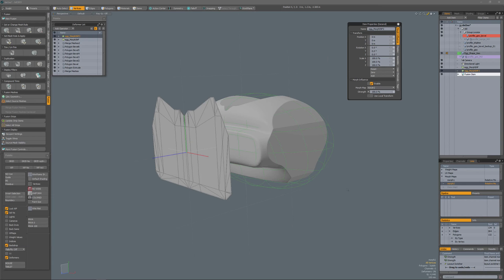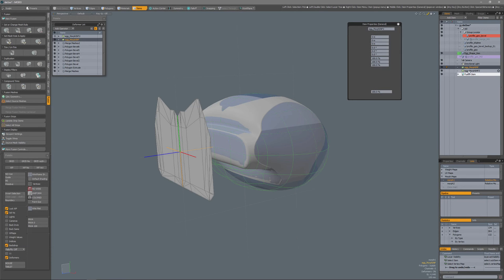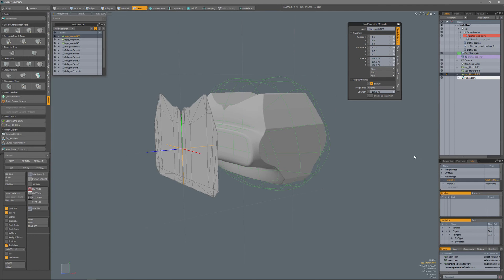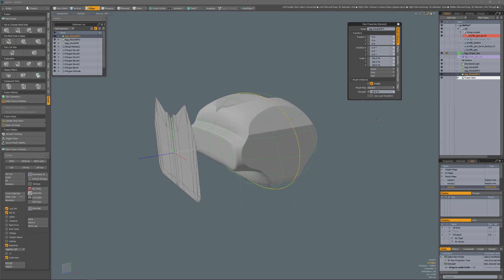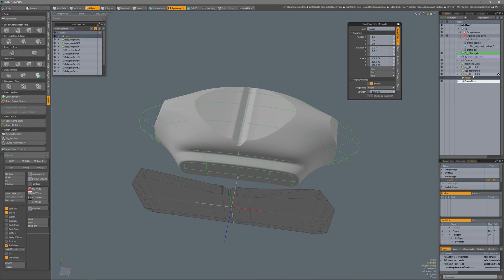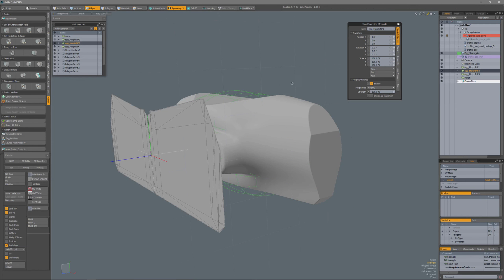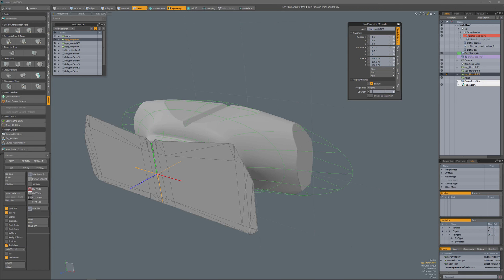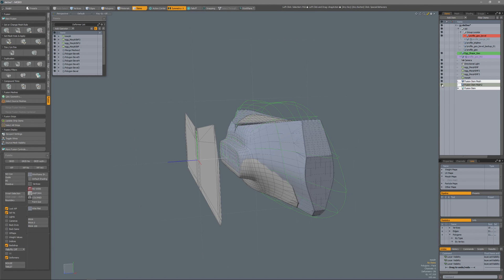modo 10 : Tutorial : Combining Morph Maps with Mesh Fusion.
modo 10 : Tutorial : Combining Morps with Mesh Fusion : Hi, in this video I explain how you can can create Moprh Maps on input objects for Mesh Fusion.
The advantage of this is that you can quickly create a lot of different Mesh Fusion Objects in a non destructive manner